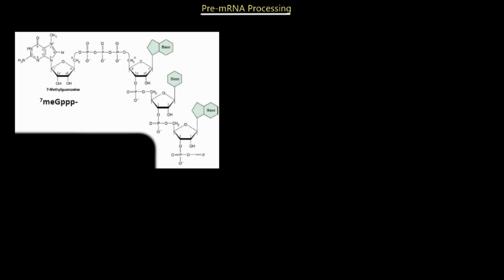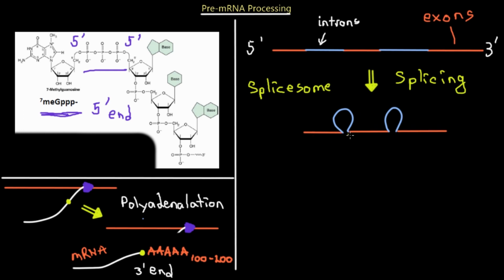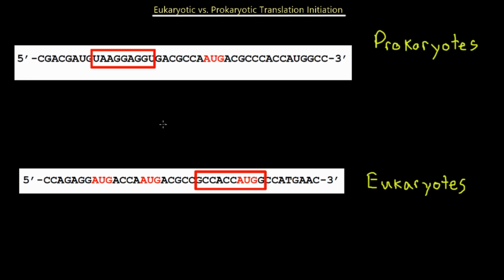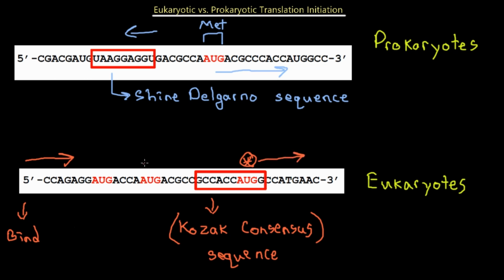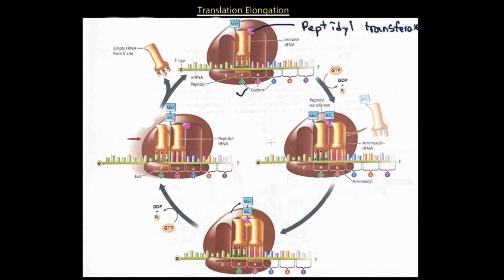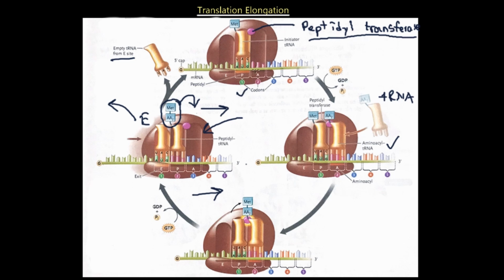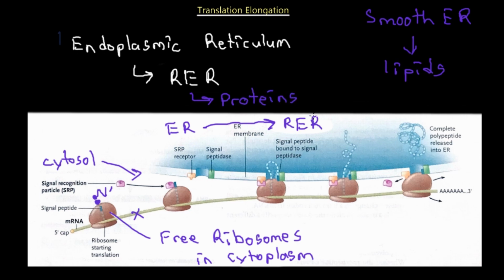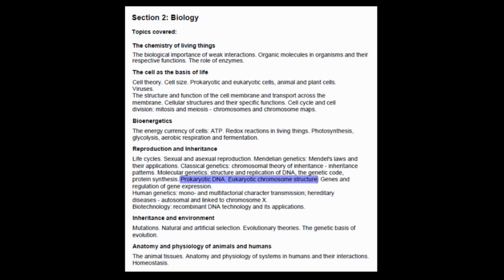IMAT Biology Lesson 4.7 | Reproduction + Inheritance | Translation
After learning about how mRNA is made in the last video, today we discuss how mRNA is modified and then translated to amino acids. Med School EU analyses the post transcriptional modification of mRNA, and their significance. As well as, the molecular process of translation within the ribosome and it's relation to the endoplasmic reticulum.